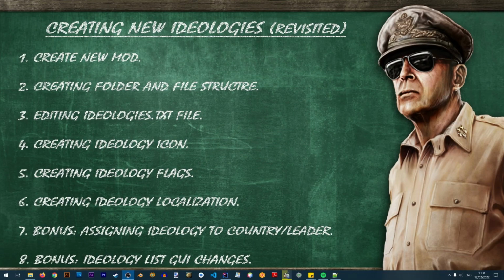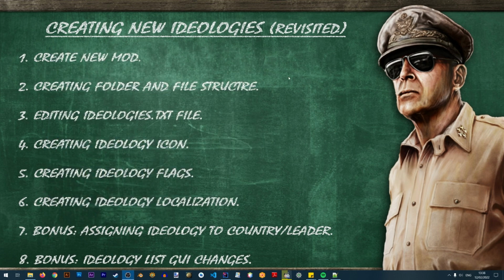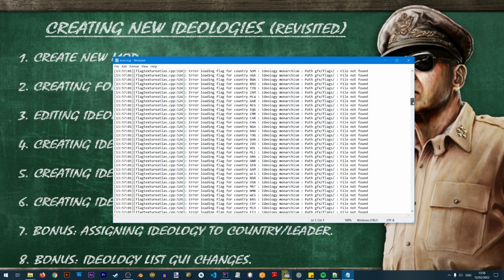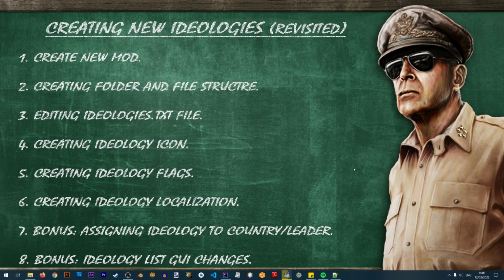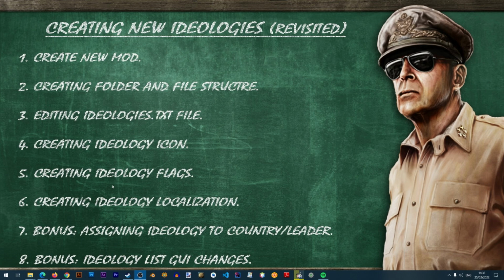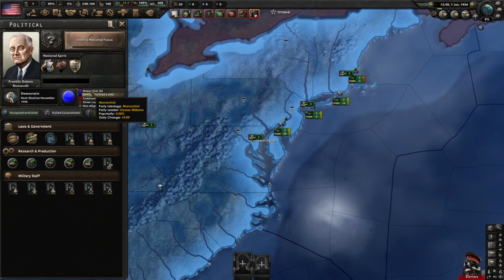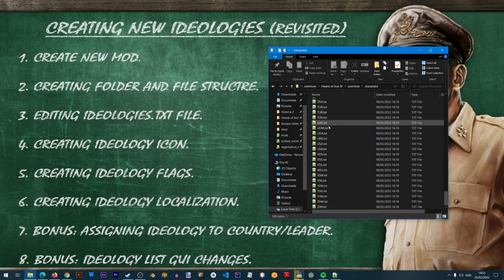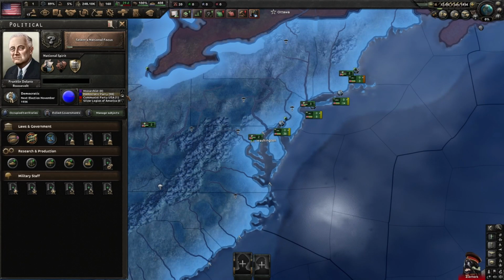[HOI4 Modding] Creating New Ideologies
This Hearts of Iron IV modding lesson will explain how to add new ideologies into the game, as well as their icon and localization.

If you found this video helpful and want to help the channel grow you can use the super thanks button above, any amount helps the Iron Workshop improve and continue to make more videos like this one.

Timestamps for this tutorial/lesson:

00:00 - Lesson beginning
00:41 - Creating Mod
01:08 - Folder & File Structure
06:30 - Editing ideologies.txt file
10:24 - Creating new ideology icon
11:48 - Creating new ideology flags
19:39 - Creating new ideology localization
29:34 - (Bonus) Assigning new ideology to country and leaders
34:04 - (Bonus) Fixing new ideology interface issue

Ideologies GUI fix code snippet:
  containerWindowType = {
   name = "chart_explanation"
   position = { x = 300 y = 305 }
   size = { width = 240 height = 60 }
   clipping = yes
   verticalScrollbar = "right_vertical_slider"
   margin = { top = 0 bottom = 0}

   background = {
    name = "Background"
    spriteType =""
    position = { x = 0 y = 0 }

   gridBoxType = {
    name = "parties_grid"
    position = { x = -20 y = -5 }
    size = { width = 230 height = 60 }
    slotsize = { width = 230 height = 14 }
    format = "UPPER_LEFT"